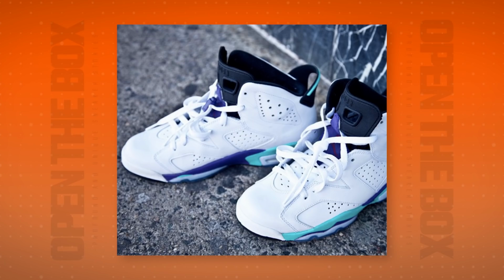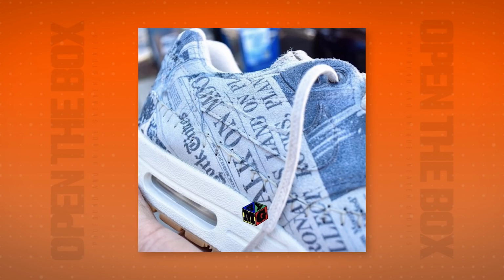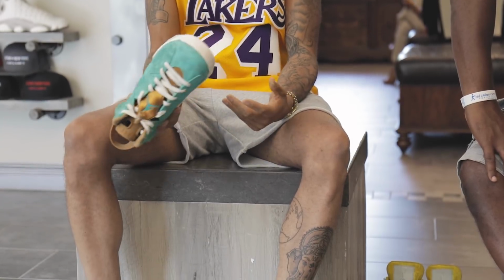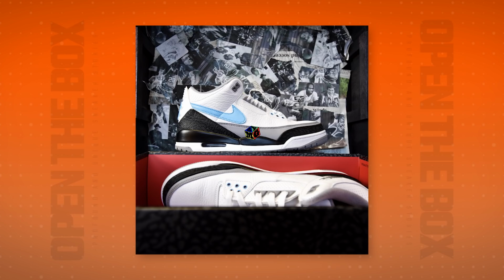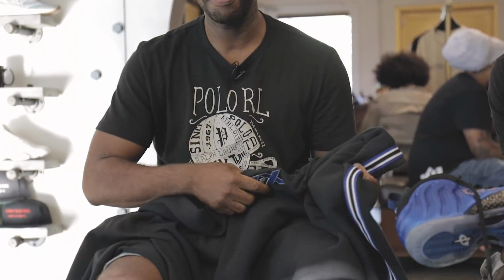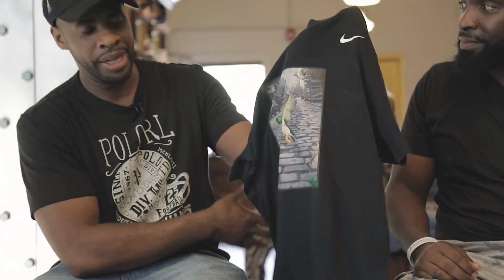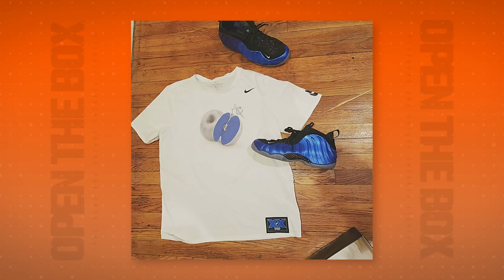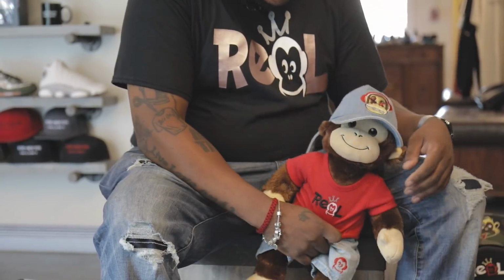This NYC-based Team's Sneaker Design Concepts Are Extraordinary | Open the Box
New York is undoubtedly the mecca of the sneaker community, and a three-member team of creatives are, in their words, "creating what the machine won't create."